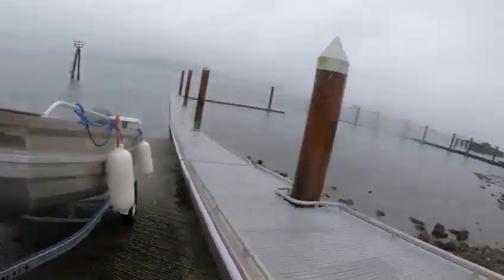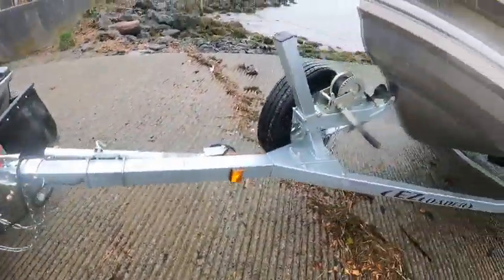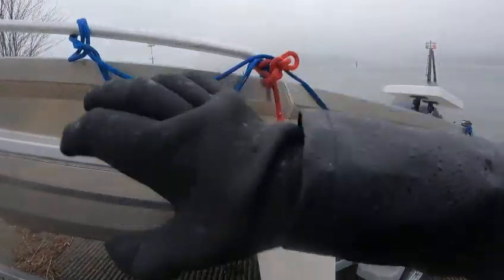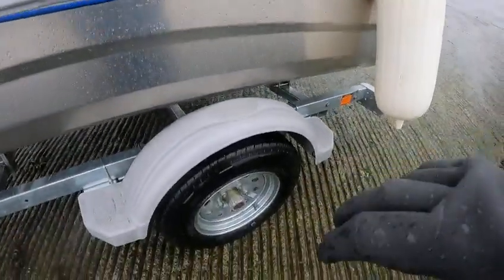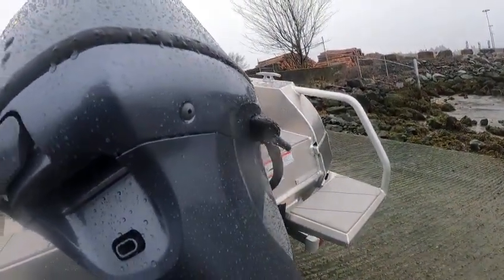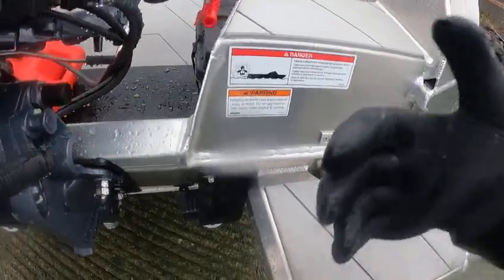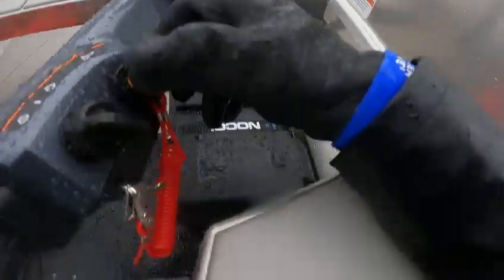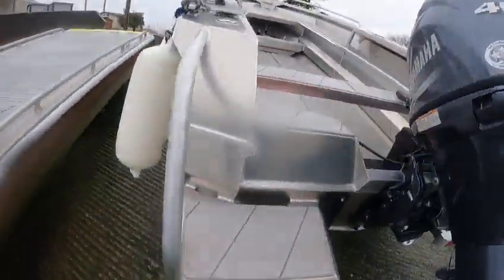2023 Stabicraft 1450 Frontier - awesome favorite 14 foot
Boat doctor gives it 5 thumbs up! Yamaha F40 - virtually unsinkable